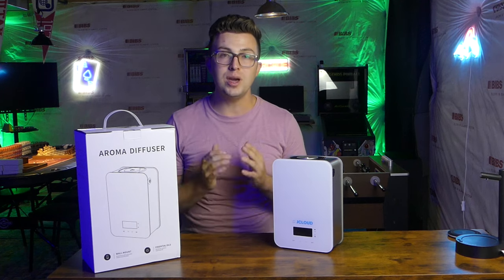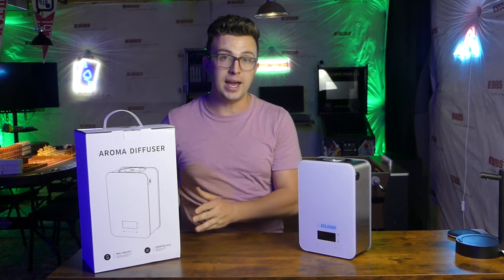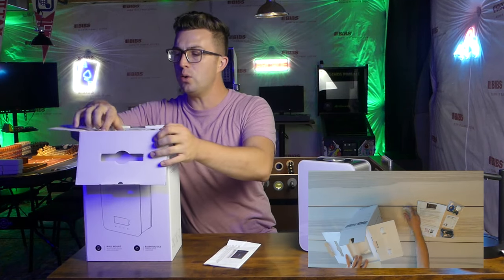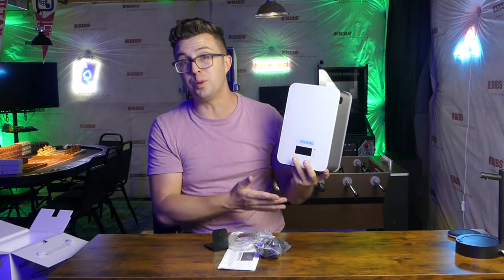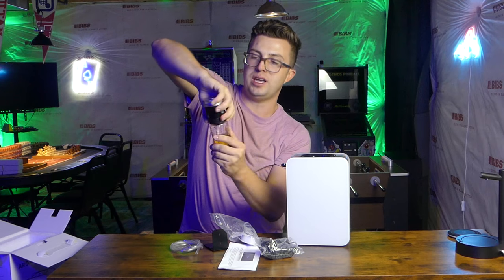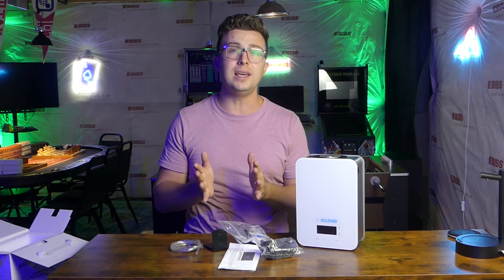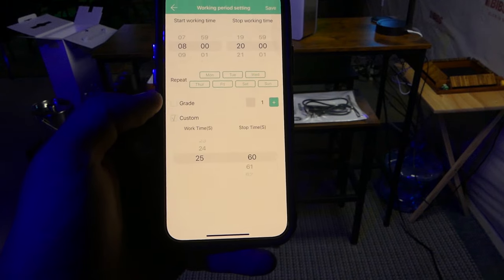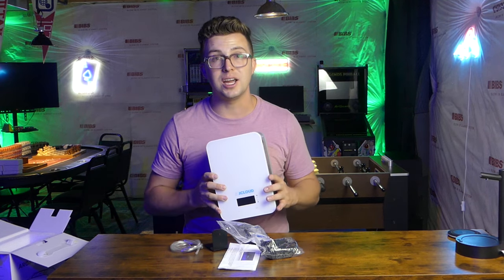Why Are These Waterless Diffusers so Great? | Another JCloud Smart Scent Machine Review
My very first JCloud waterless smart scent diffuser has been a staple in our home since I first received it a couple of years ago. Since that time, JCloud "scent machines" (as they call them) have exploded in popularity as the company has continued to pump out more and more models. Today I take a look at what they term their upgraded model with a sleek aluminum finish and very quiet operation.